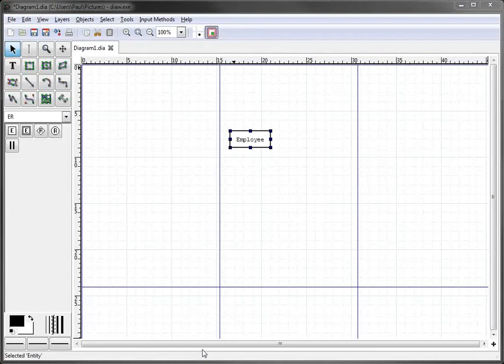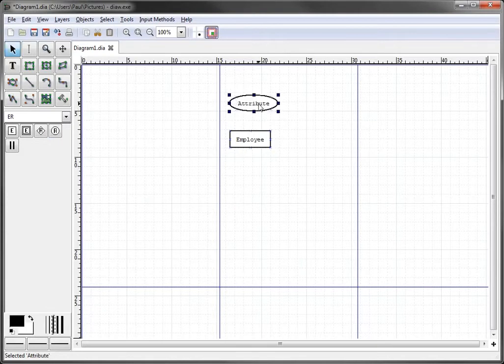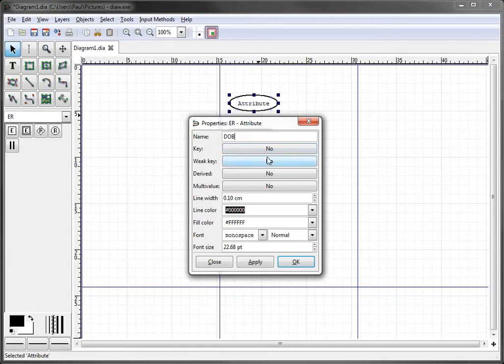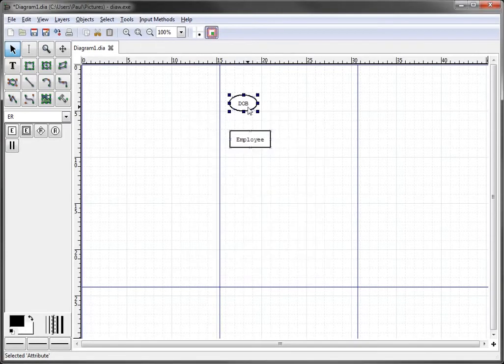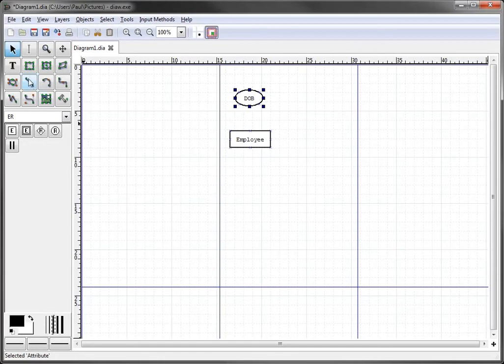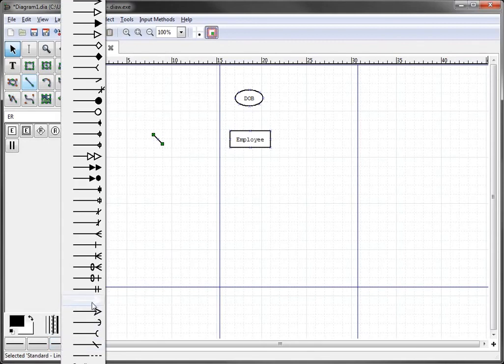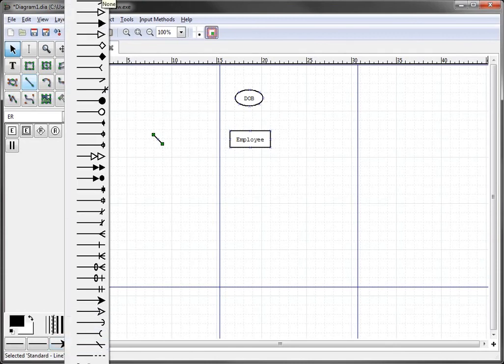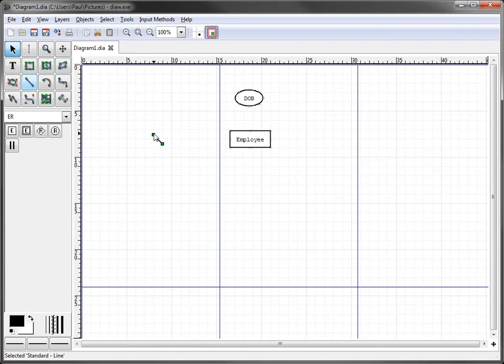ER Diagrams in Dia Part 3 - Creating An Atomic Attribute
This tutorial explains how to create and illustrate an atomic attribute for an ER diagram using Dia Diagram Software.

These tutorials are based on the Chen-like model for Entity-Relationship (ER) diagrams developed by Peter Chen.